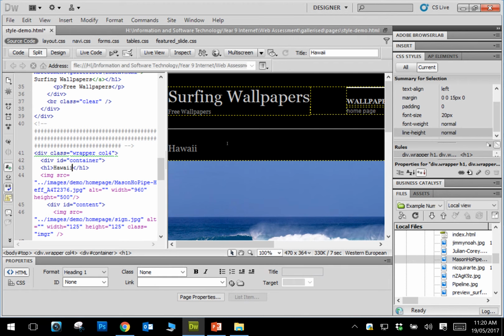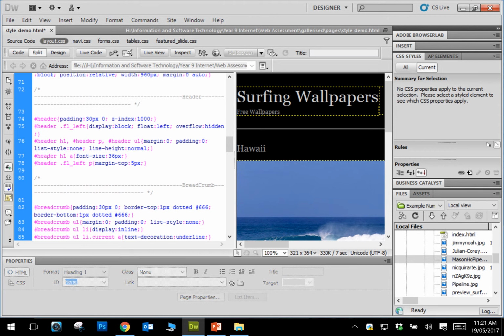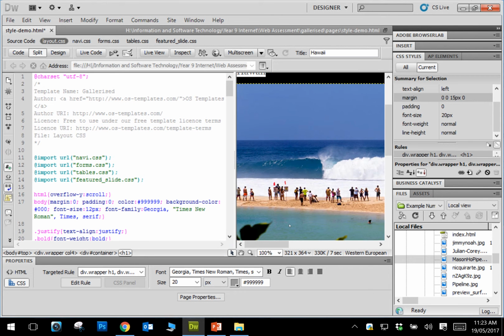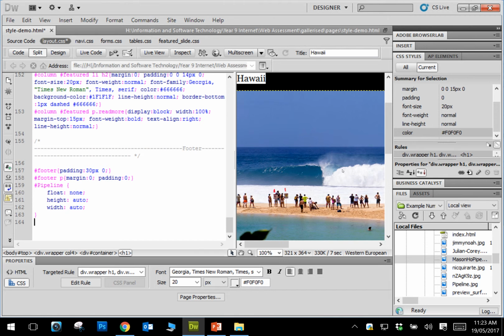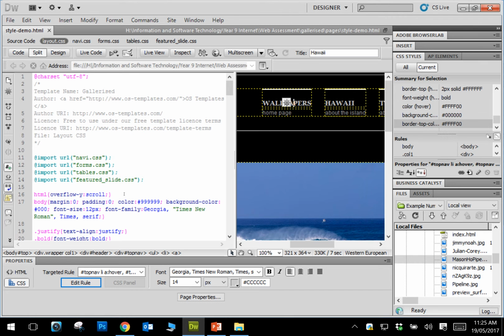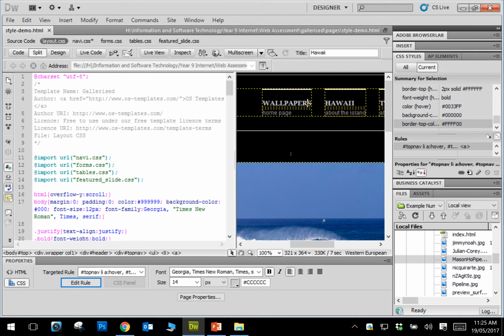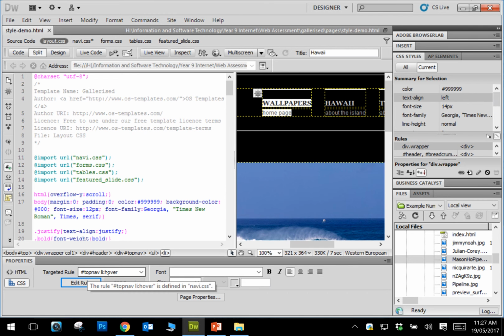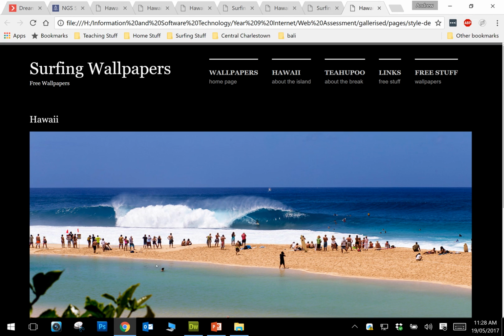Web Design Tutorial 25 CSS Changes